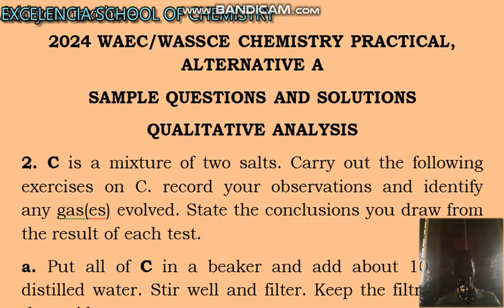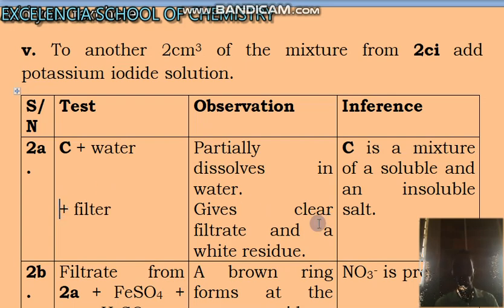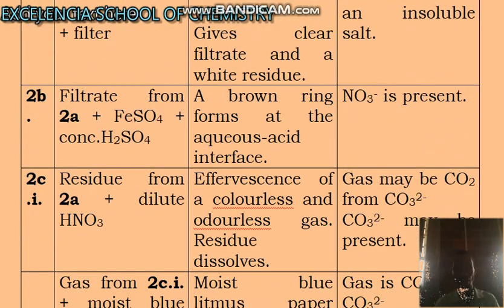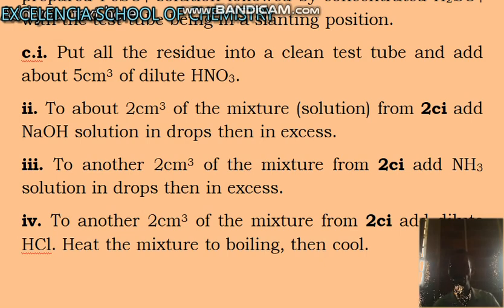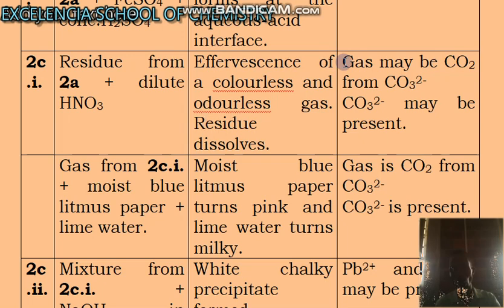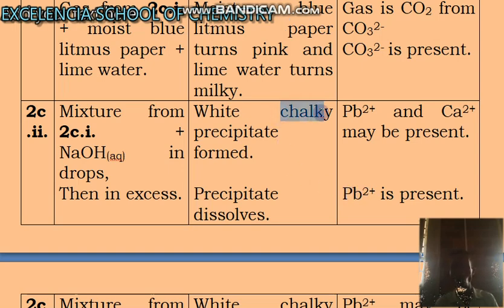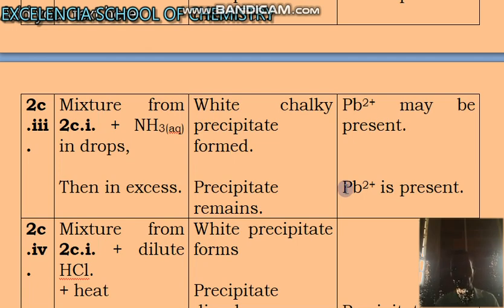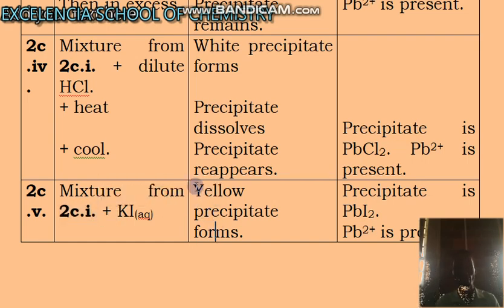2024 WASSCE/WAEC CHEMISTRY PRACTICAL SAMPLE QUESTIONS, ALTERNATIVE A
This is a discussion of 2024 WASSCE/WAEC Chemistry Practical Examination sample questions, based on the official specimens for the examination.
This is a sequel to an earlier video on this year's WASSCE Chemistry practical Alternative A. In the earlier video, we discussed the specimen materials. In case you have not seen the video, here's the link to it